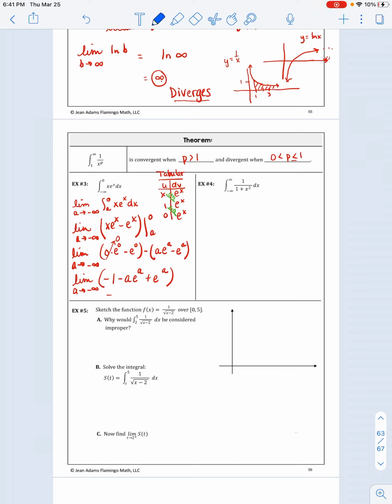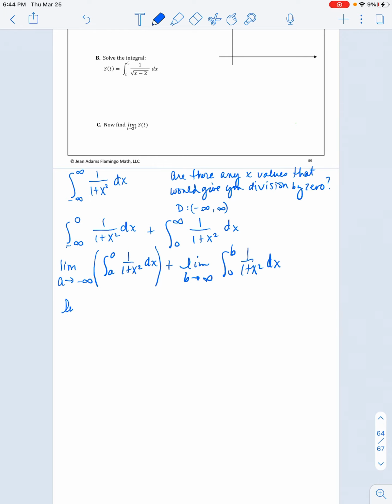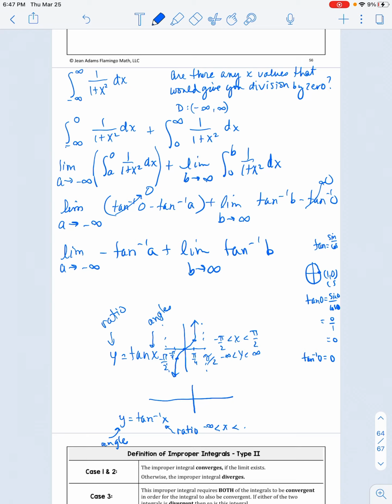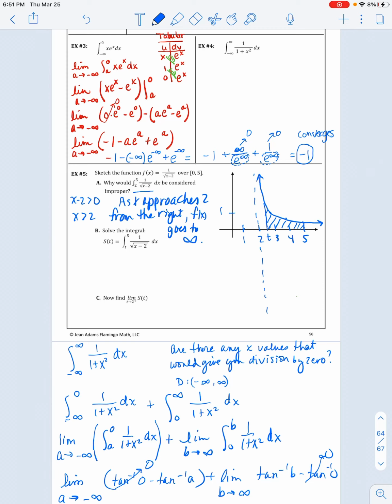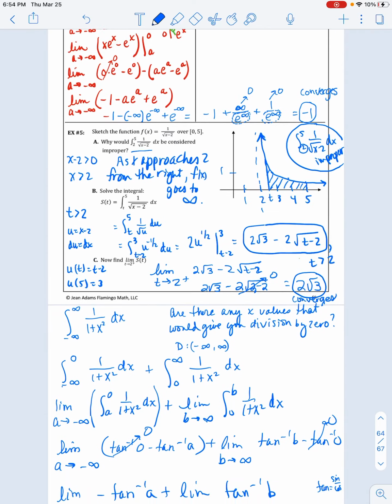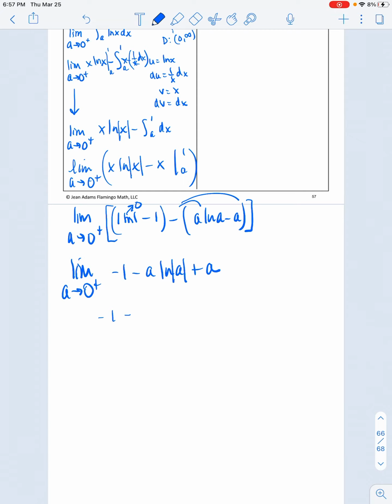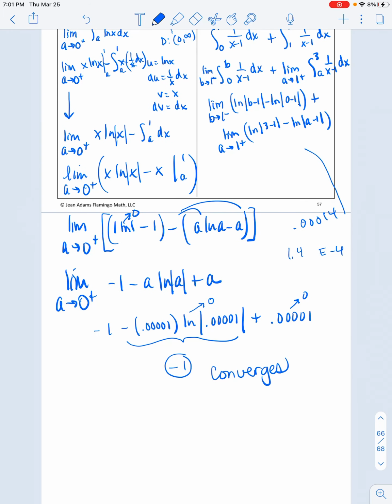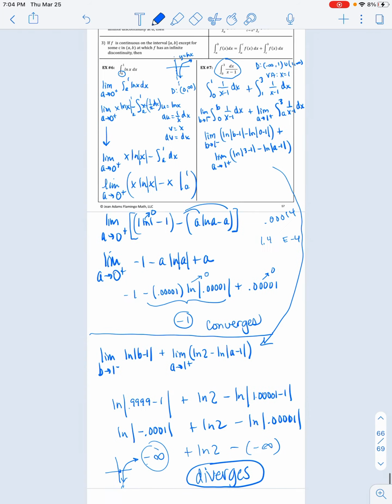Unit 6, Lesson 11, Part 2